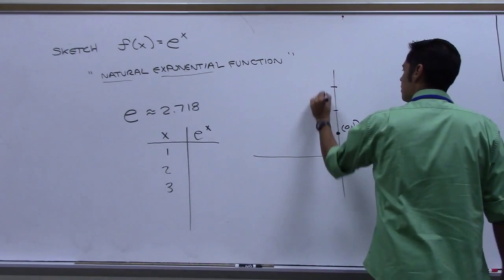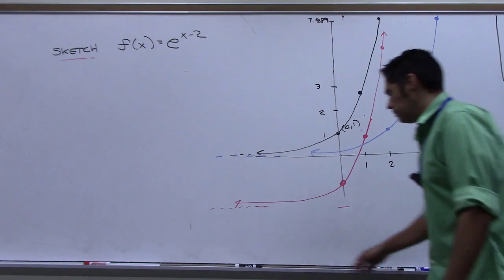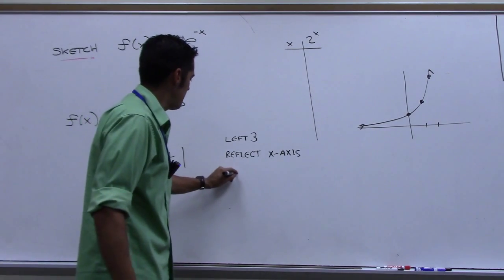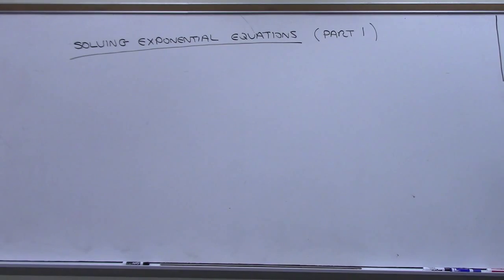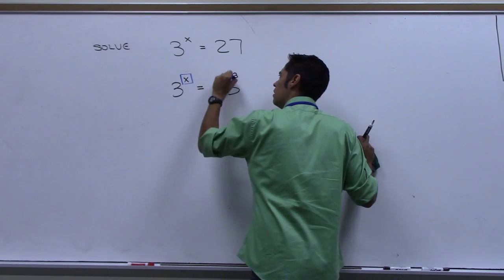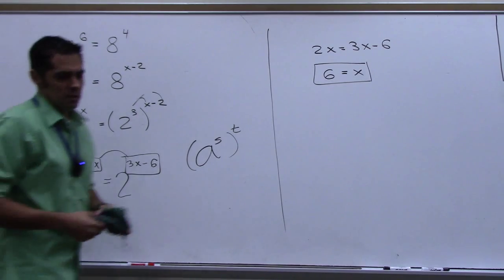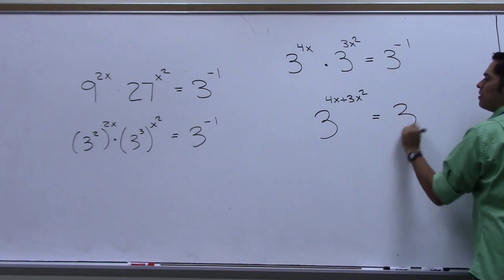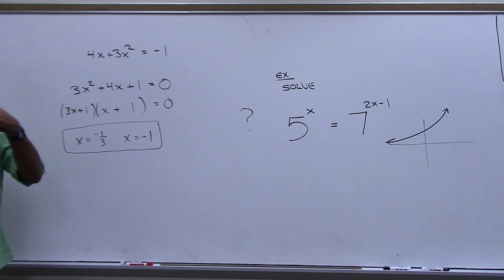1414 Day18 Exponential Functions Part 2 of 2